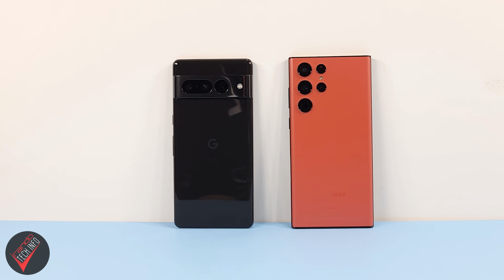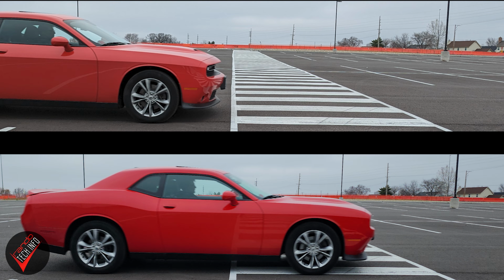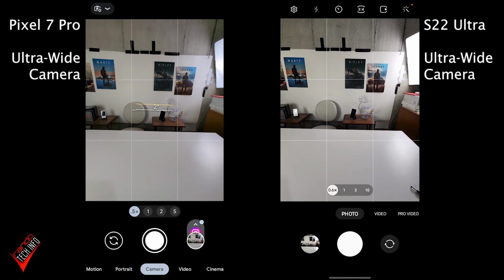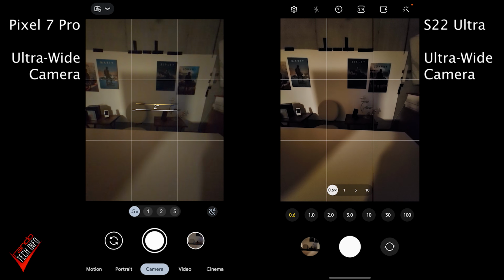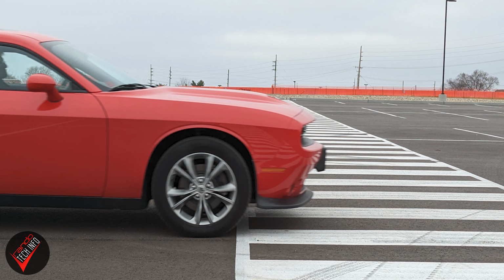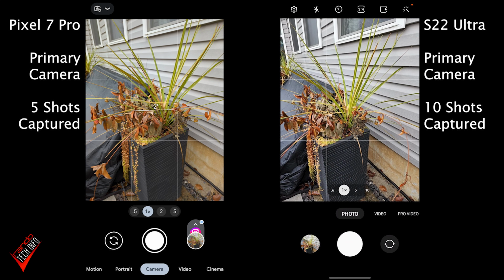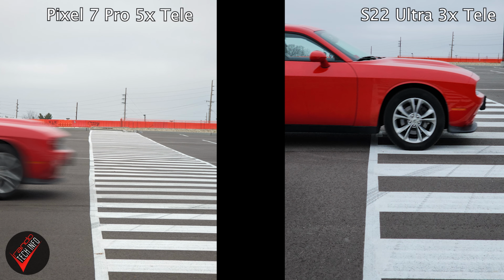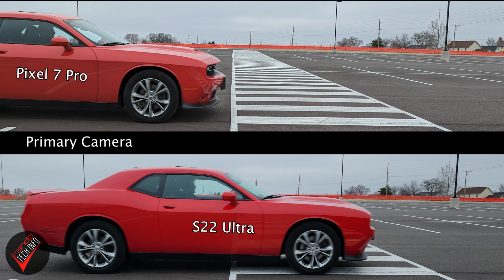Galaxy S22 Ultra Shutter Lag vs Shutter Lag on the Pixel 7 Pro | Who is the action shot champ?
There are a lot of videos out on the Tubes that compare smartphone cameras; and exposure, color science, low light photography, and portrait shots tend to get all of the attention.

But what if you are trying to capture that perfect reaction shot of your sister being popped the big question, or the ultamate holiday memory of the moment right before your cat obliterates your freshly decorated Christmas tree?

Your phones abilty to capture these shots matters, so we decided to put two of the best Android devices, the Google Pixel 7 Pro and the Samsung Galaxy S22 Ultra, up against eachother to see which one does it better.

Check us out on the social media at

First video clip is from the TV series "The Big Bang Theory", via Yarn
Second video clip is from the TV series "The Office", via Yarn

Background music is "A New Orleans Crawfish Boil", by Unicorn Heads